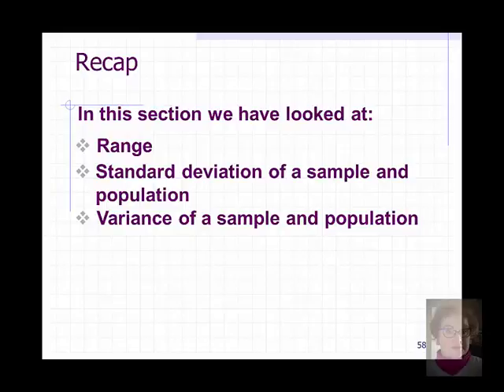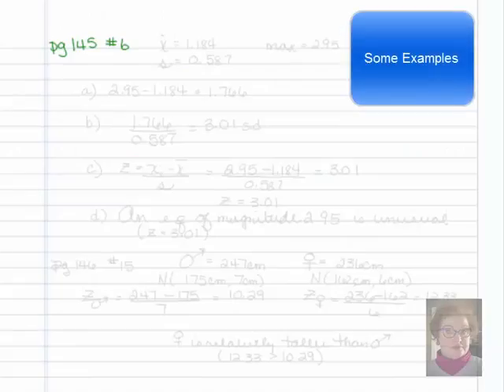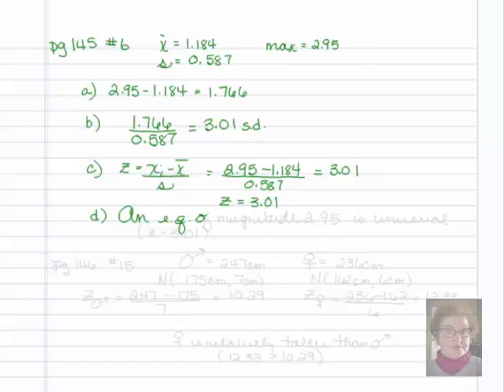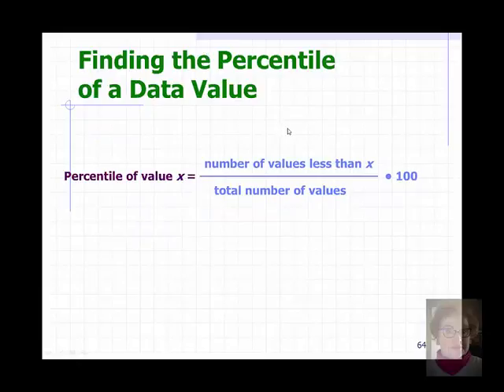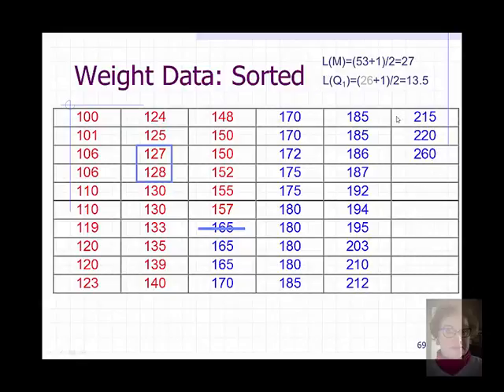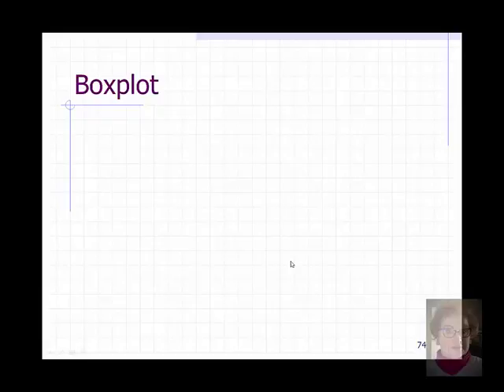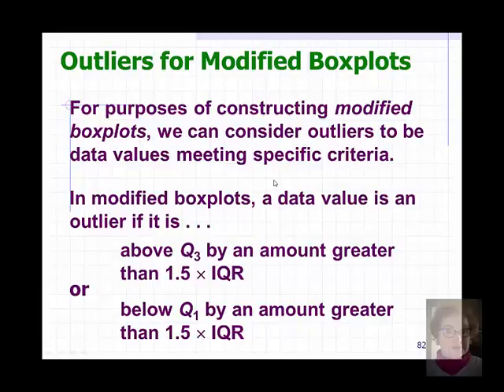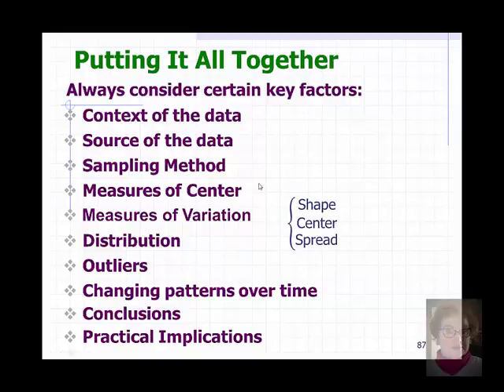MAT157 3B 3 4